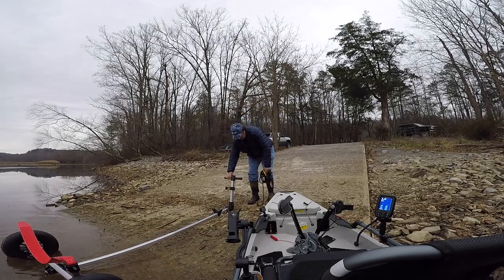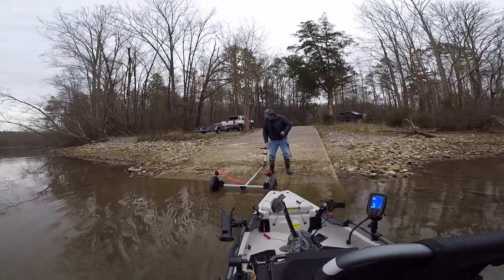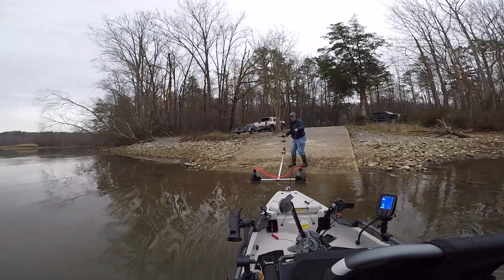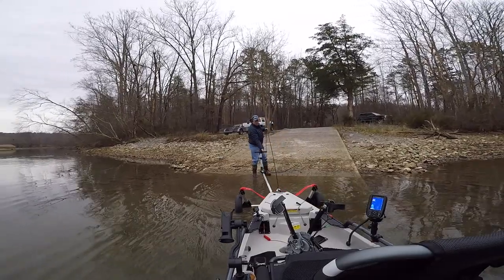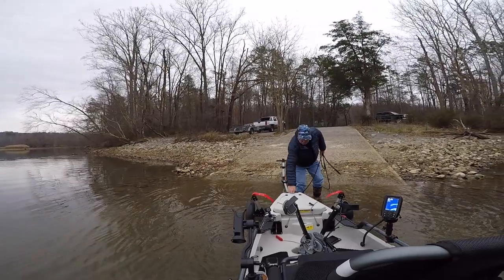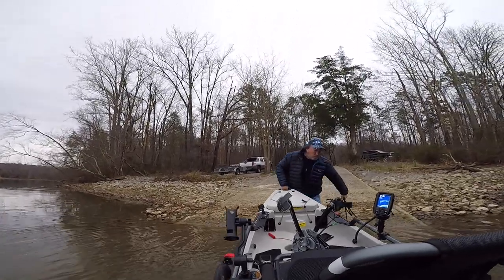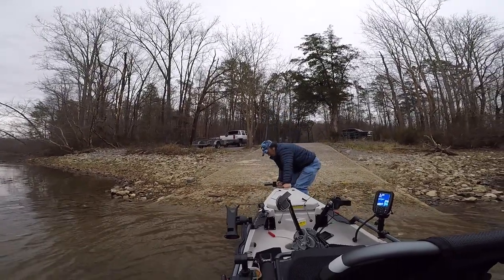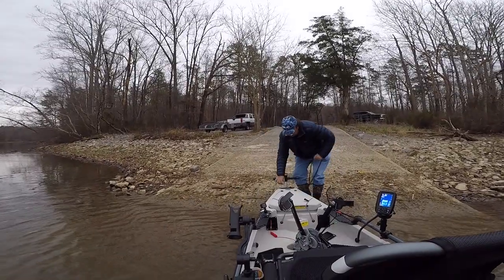Using a Dolly Cart With a Hobie Pro Angler 12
Hobie Pro Angler 12 cart by Dynamic Dollies and Racks.